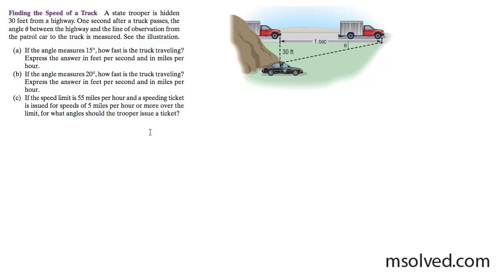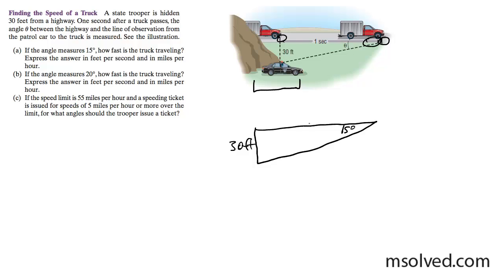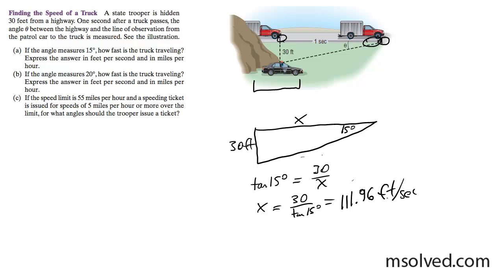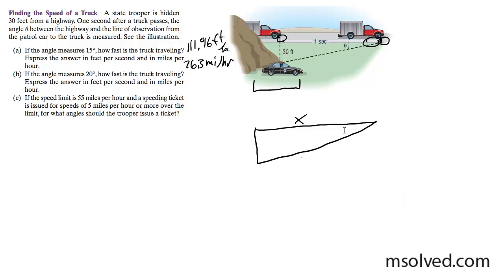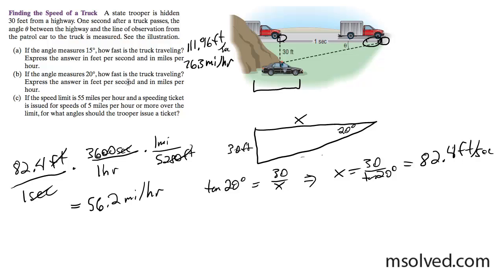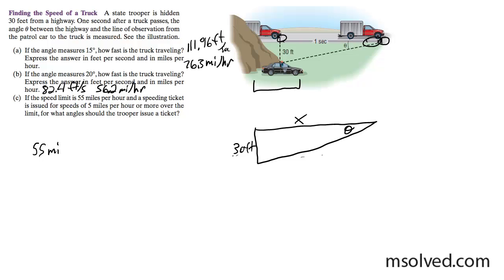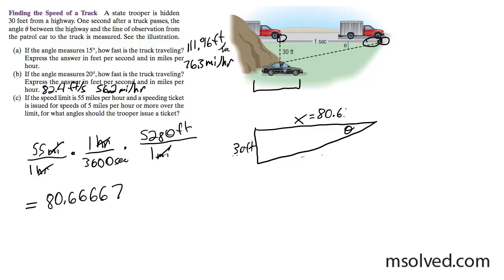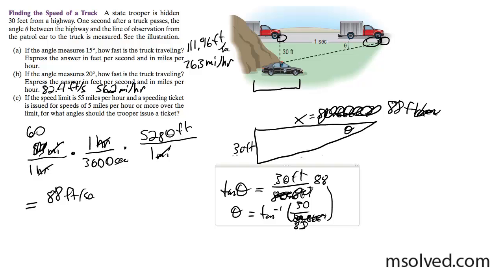Finding the Speed of a Truck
A state trooper is hidden 30 feet from a highway. One second after a truck passes, the angle (theta) between the highway and the line of observation from the patrol car to the truck is measured.

-If the angle measures 15 degrees, how fast is the truck traveling? Express the answer in feet per second and in miles per hour.

- If the angle measures 20 degrees, how fast is the truck traveling? Express the answer in feet per second and in miles per hour.

- If the speed limit is 55 miles per hour and a speeding ticket is issued for speeds of 5 miles per hour or more over the limit, for what angles should the trooper issue a ticket?